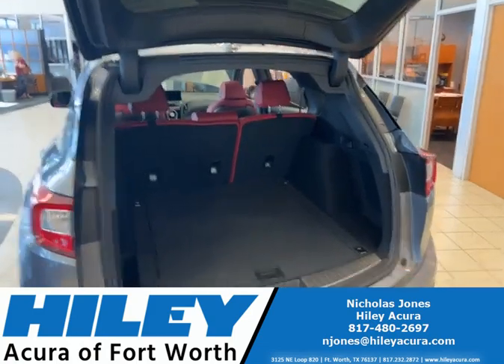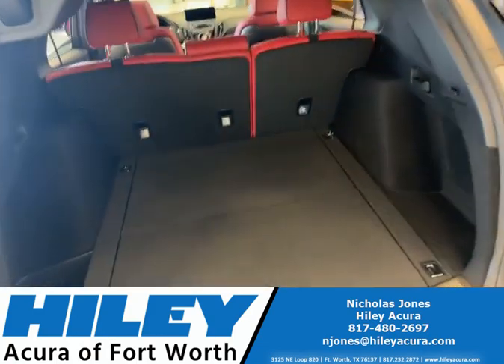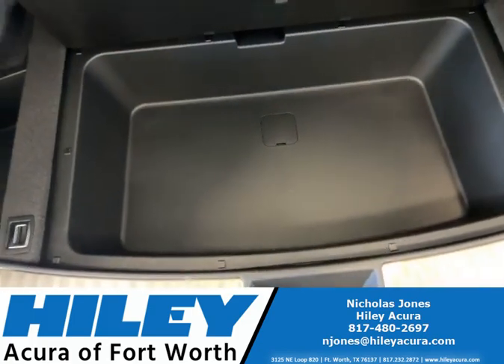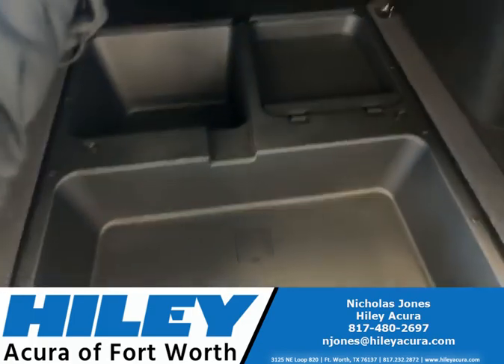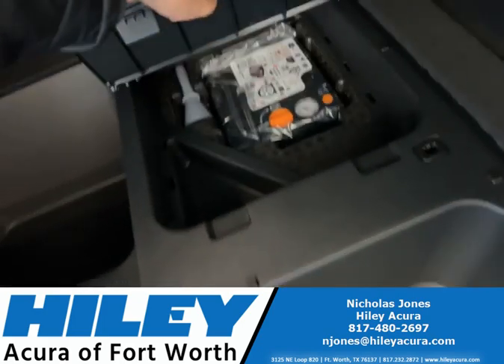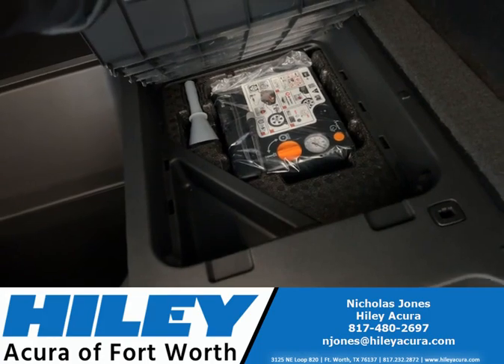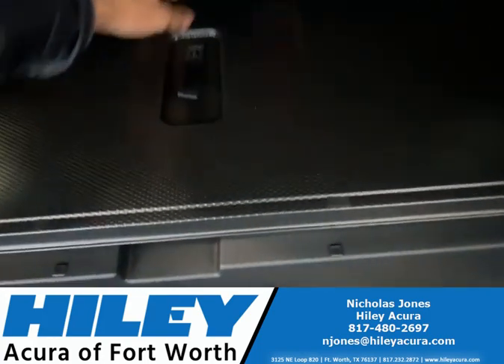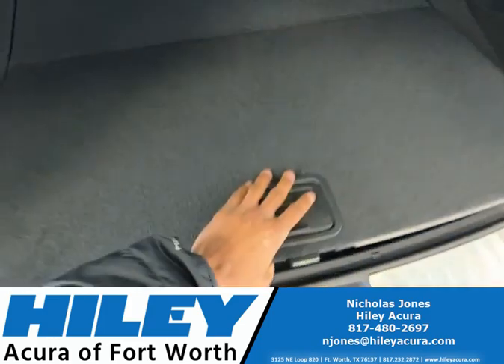RDX A SPEC ADVANCE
Luxurious, safe, and stylish SUV with lots of cargo and hidden cargo space. Reliable, dependable, and safe. My cell is 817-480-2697- Nicholas Jones